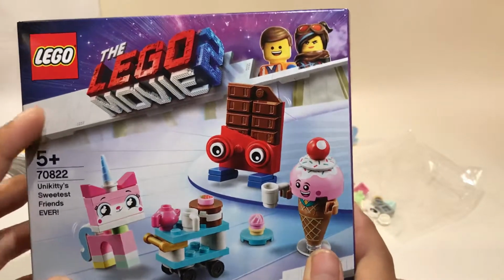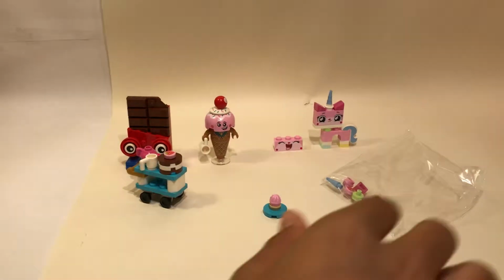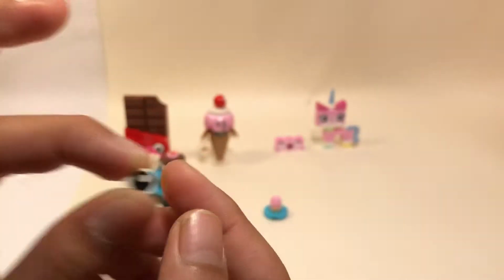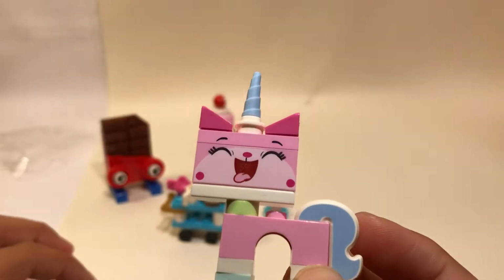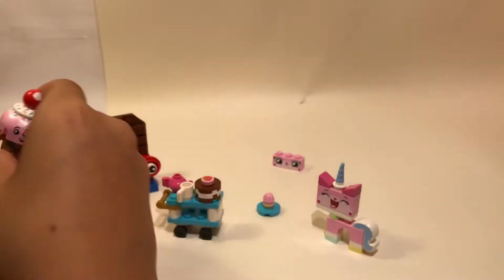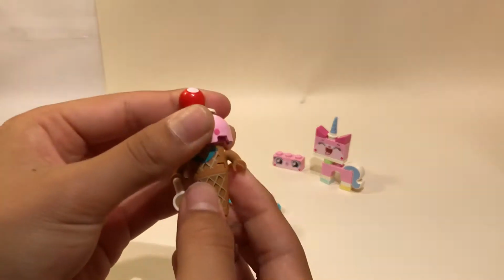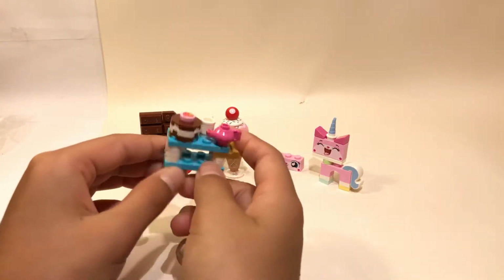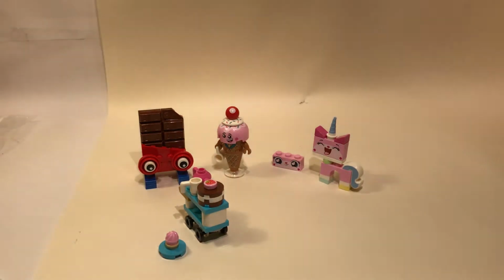LEGO Unikitty’s Sweetest Friends EVER! Review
Review of LEGO Unikitty’s Sweetest Friends EVER!